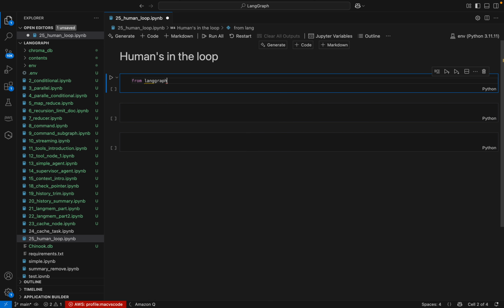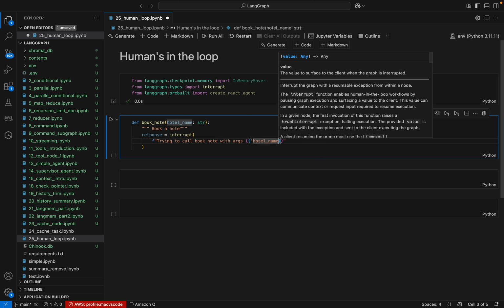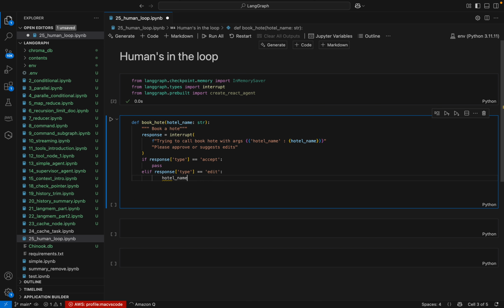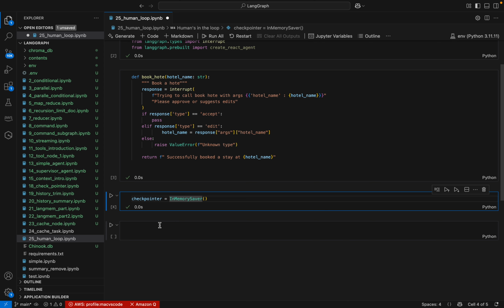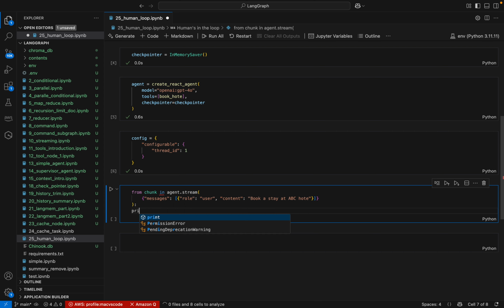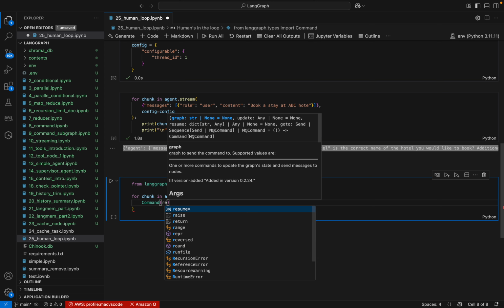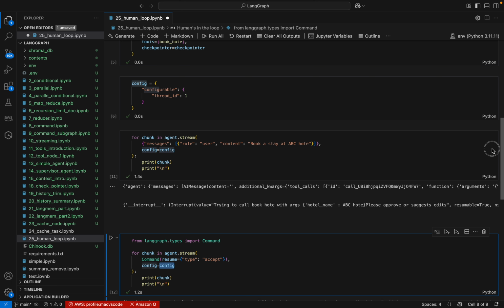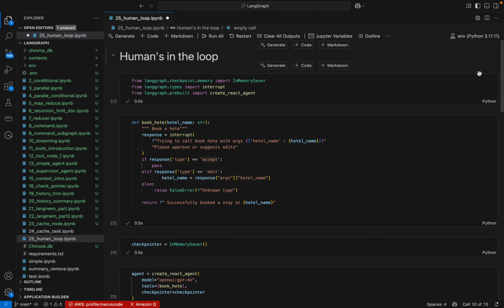LangGraph Tutorial | Humans in the Loop Tutorial - Complete Guide to Human Approval in AI Agents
In this comprehensive tutorial, I'll show you how to create AI agents that pause for human approval before executing sensitive operations. Perfect for scenarios like booking hotels, making purchases, or any action that requires human oversight.

🔧 What You'll Learn:
- Setting up LangGraph with human interrupts
- Creating sensitive tools that require approval
- Implementing the interrupt() function
- Handling accept, edit, and reject responses
- Working with InMemorySaver for checkpoints
- Using Command types for resuming workflows

💻 Code Covered:
- interrupt() function implementation
- create_react_agent setup
- Human approval workflows
- Command resume patterns
- Error handling for unknown response types

🎯 Perfect for developers working with:
- AI agents and automation
- Human-AI collaboration systems
- Sensitive operation approval workflows
- LangGraph and LangChain applications

📝 Code is available in the description and comments below!